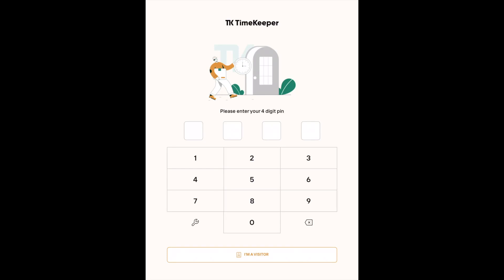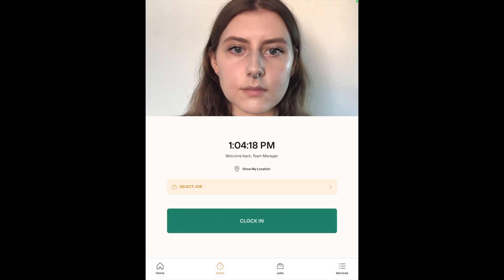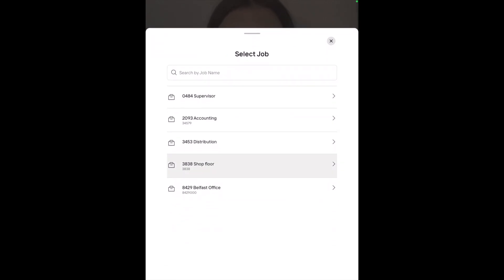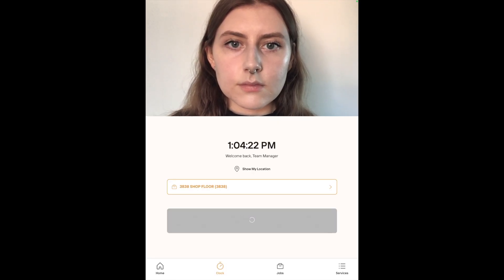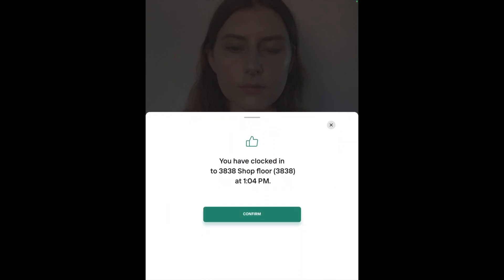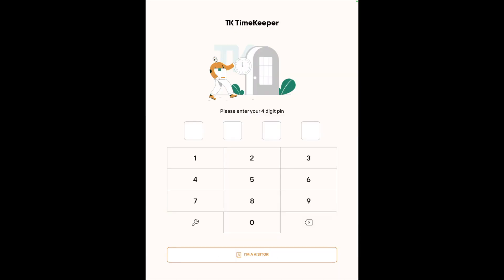Clocking In via Kiosk Mode